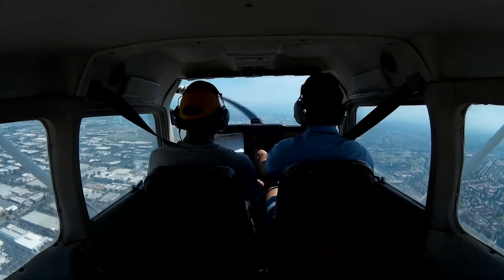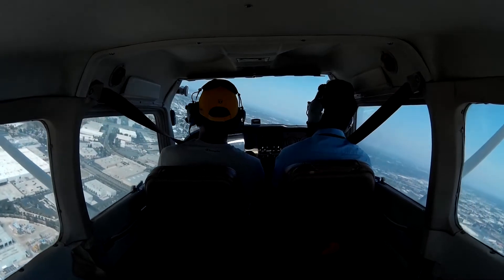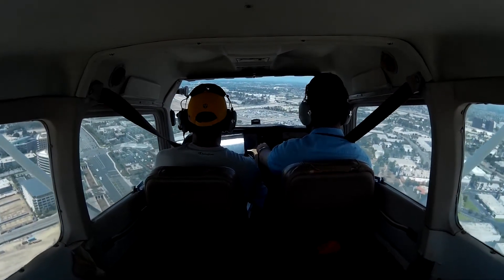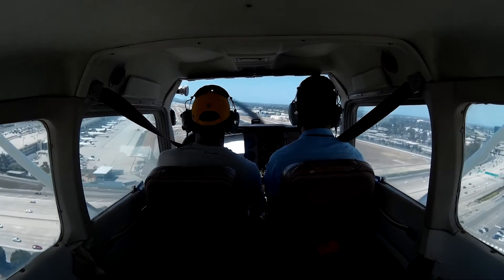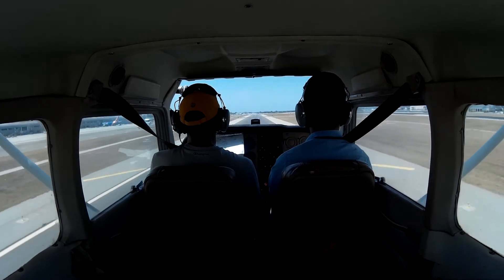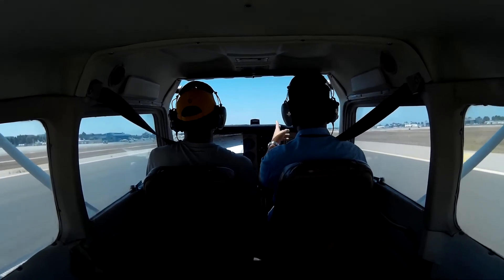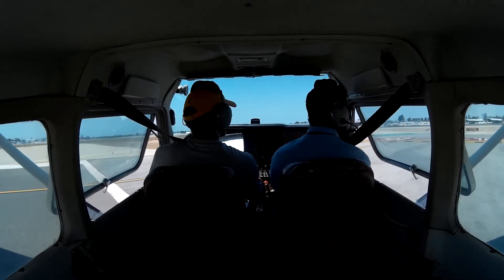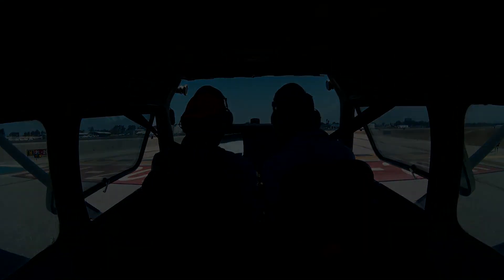Unassisted Landing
Good instructors resist overemphasis on landings because all parts of flight require mastery for a pilot to be safe and successful. That said, there is still a very satisfying feeling to safely return to Earth after any flight.

This clip captures my first unassisted landing. Although my instructor verbally coached me, he did not have to touch the controls at all during the landing.